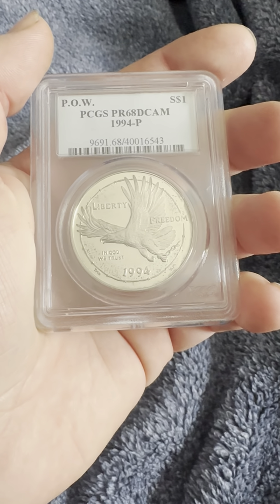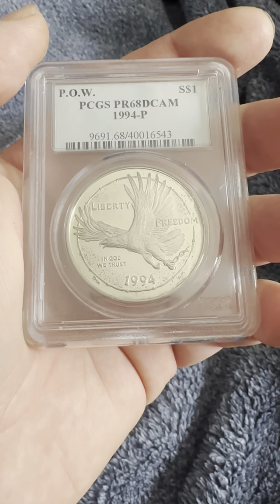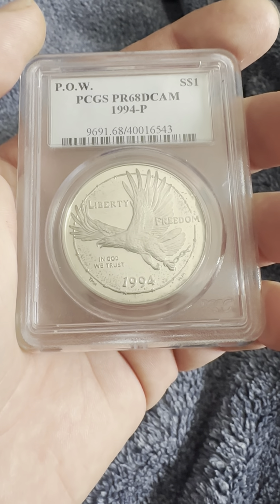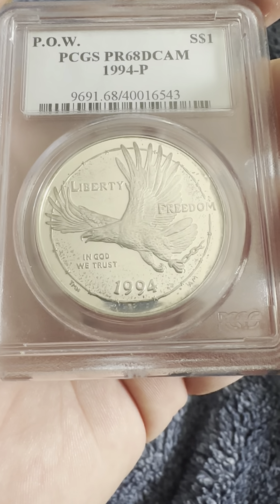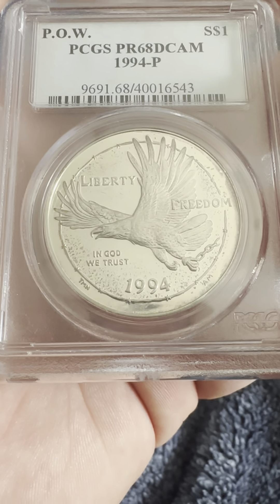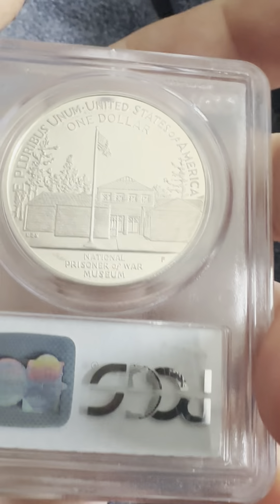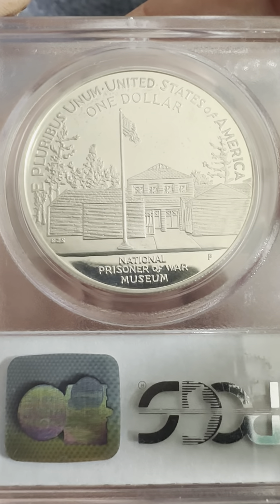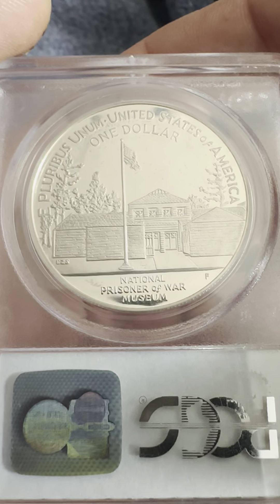1994-P PCGS PR68DCAM P.O.W. Commemorative Dollar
1994-P PCGS  PR68DCAM P.O.W. Commemorative Dollar

PCGS #: 9691
DESIGNER: Tom Nielsen, Alfred Maletsky
EDGE: Reeded
DIAMETER: 38.10 millimeters
WEIGHT: 26.73 grams
MINTAGE: 224,449
MINT: Philadelphia
METAL: 90% Silver, 10% Copper